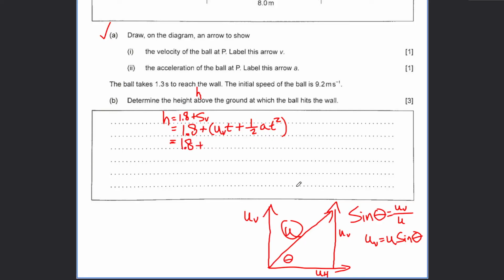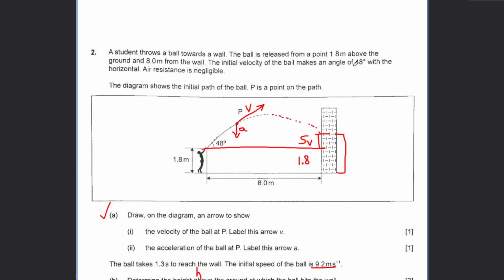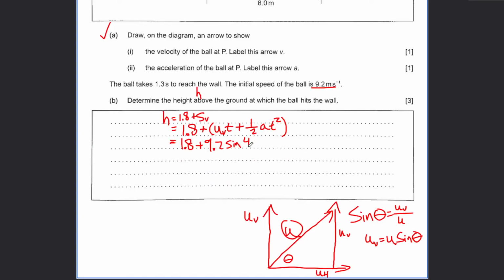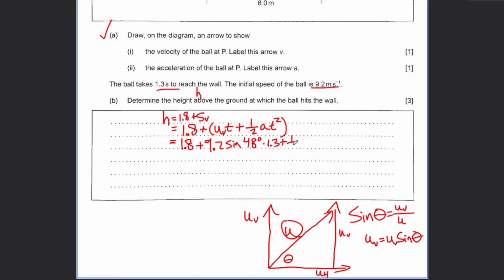IB Physics M24 TZ1 SL Paper 2 Question 2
A student throws a ball towards a wall. The ball is released from a point 1.8m above the ground and 8.0m from the wall. The initial velocity of the ball makes an angle of 48° with the horizontal. Air resistance is negligible.
The diagram shows the initial path of the ball. P is a point on the path.
(a) Draw, on the diagram, an arrow to show
(i) the velocity of the ball at P. Label this arrow v.
(ii) the acceleration of the ball at P. Label this arrow a.
The ball takes 1.3s to reach the wall. The initial speed of the ball is 9.2 m/s.(b) Determine the height above the ground at which the ball hits the wall.